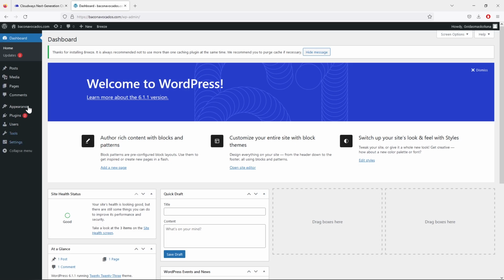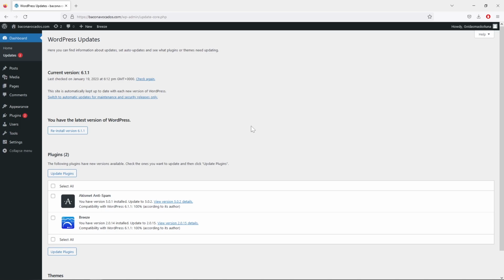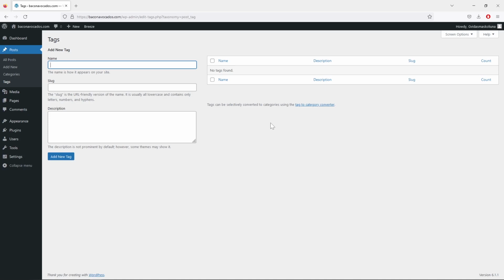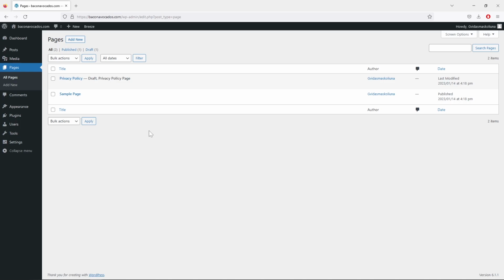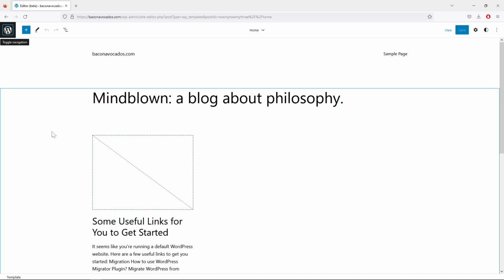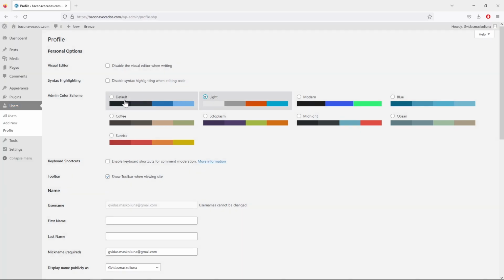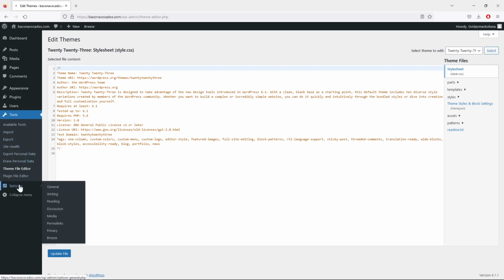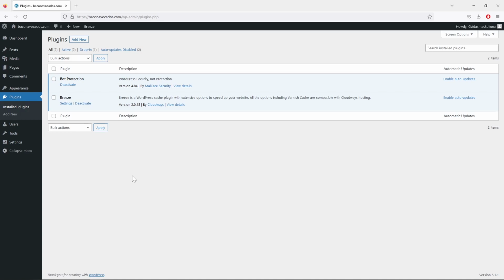WordPress Dashboard Walk-through: Mastering the Basics for Beginners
Hey there! 🌟 Ready for a fantastic journey through the wonderful world of WordPress? In this super helpful video tutorial, I will walk you through every single nook and cranny of the WordPress dashboard. If you're new to WordPress and still getting the hang of things, don't worry – this tutorial has your back! You're about to discover a treasure trove of tools and options within the dashboard.

📌 Get yourself the fastest and most reliable web hosting! Web hosting I use myself!

At first glance, the WordPress dashboard might seem a tad overwhelming. But fear not! Once you've taken a little time to watch this video, you'll be amazed at how much clearer everything becomes. You're in for an exciting adventure of unraveling the dashboard's secrets. And guess what? With a bit of dedication to this tutorial, you'll boost your dashboard expertise like a pro, making you a master of your WordPress website in no time!

For more help and more exciting and helpful tutorials, tips & tricks, join my Facebook group.